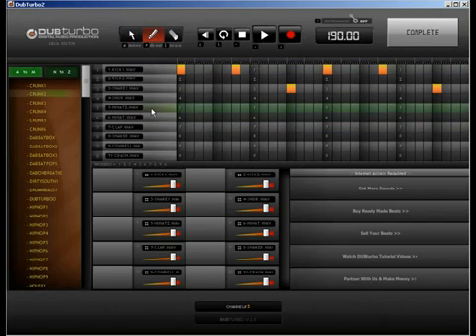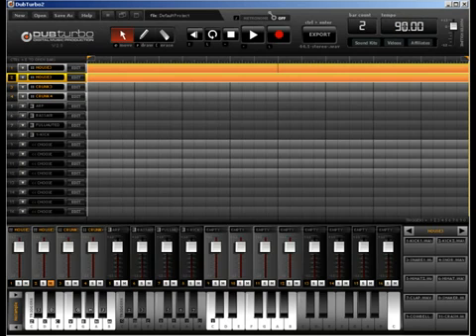DUBturbo 2.0 Tutorial #3 - How To Make HipHop, Reggae, Jungle, House Beats!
NOW COMES WITH VST's! VERSION 2.5 COMING SOON!
Easy and Affordable!!